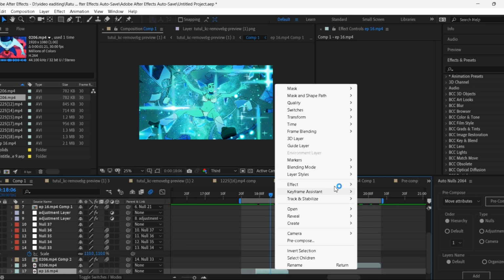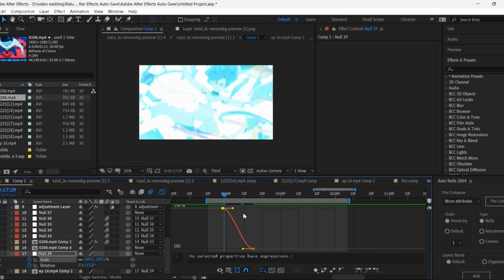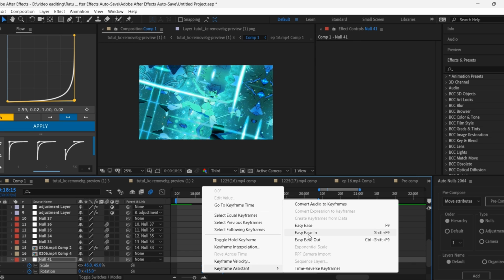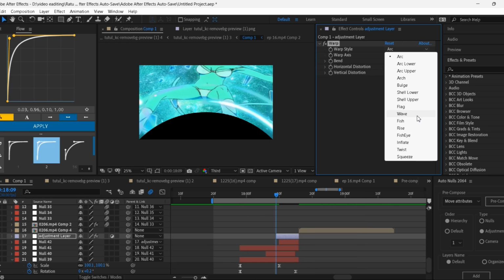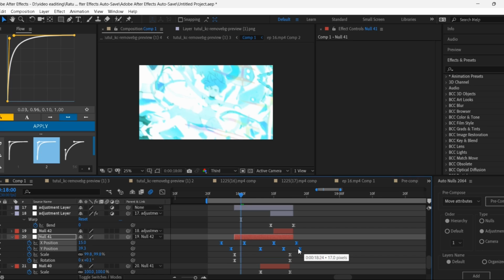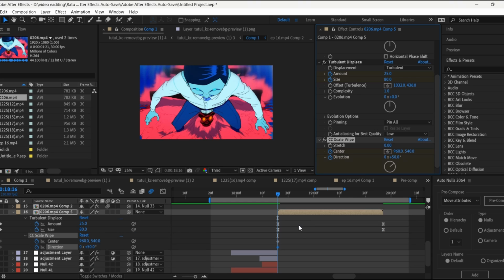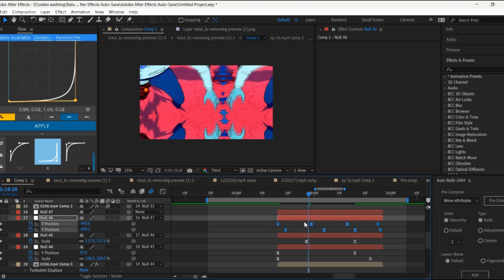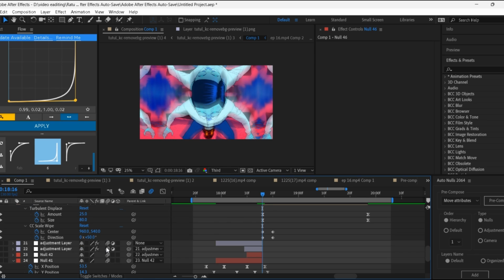EDIT LIKE XENOZ AND ZYPER: THESE EDITING SECRETS WILL CHANGE YOUR LIFE! (AE Anime Edit)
🔥 MIND-BLOWING Anime Edit Tutorial in After Effects! (MUST-WATCH!) 🎬✨

🚀 Ready to take your anime edits to the NEXT LEVEL? In this tutorial, I’ll show you how to create INSANE anime edits using After Effects – step by step! Whether you're a beginner or an advanced editor, this is the guide you need! 🎞️🔥

💡 What You’ll Learn:
✅ SMOOTH Velocity & Time Remapping for Perfect Flow ⚡
✅ Advanced Shakes & Transitions to Make Your Edit Stand Out 🎥
✅ Epic Color Grading & Effects for a Cinematic Look 🎨
✅ SECRET Editing Tricks to Boost Your Skills Instantly! 👀

🎯 No more basic edits—this is how the PROS do it!

🎧 Best for: AMV Editors, Anime Edits, Velocity Edits

Let me know what edit style you want next! 🚀✨

Anime Edit, AMV Tutorial, After Effects Anime Edit, Velocity Edit, Smooth Transition,
Xenoz Edit, Zyper Edit, Anime AMV, Edit Like Xenoz, Edit Like Zyper
Editing Software